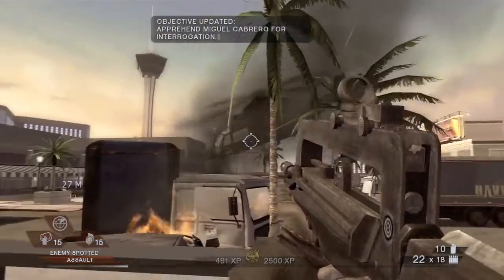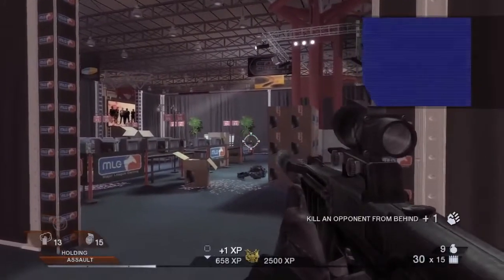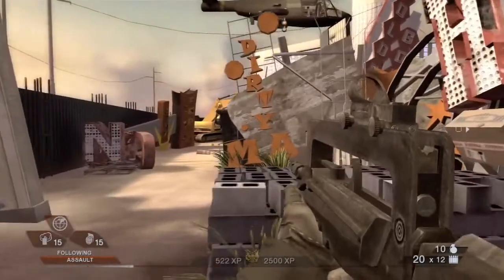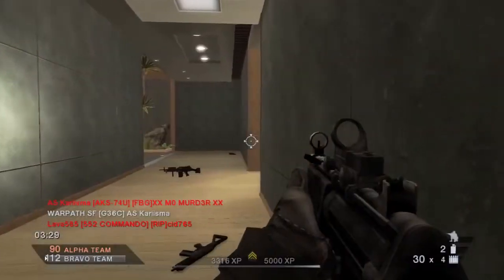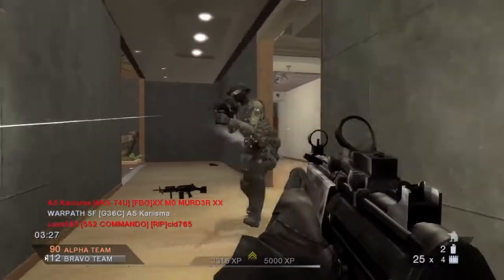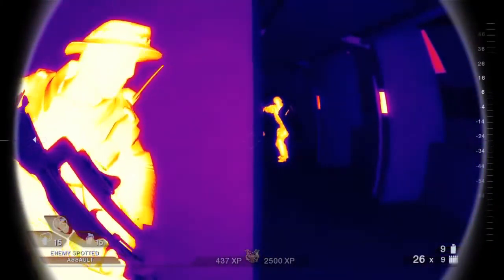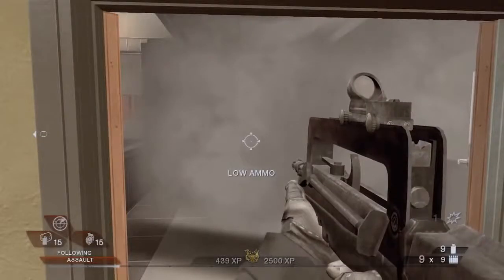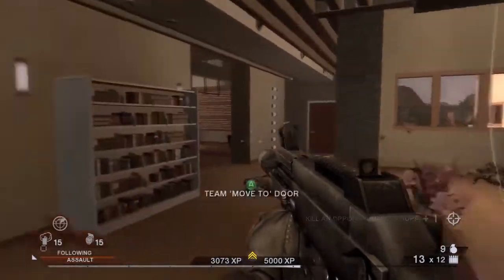Tom Clancy's Rainbow Six Vegas 2 - Is It Worth it?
"Is It Worth It?" is a gaming series in which I will look at old games to discuss whether they are still worth buying today.

This weeks episode is on - Tom Clancy's Rainbow Six Vegas 2.

(Uploaded: March 16, 2013)